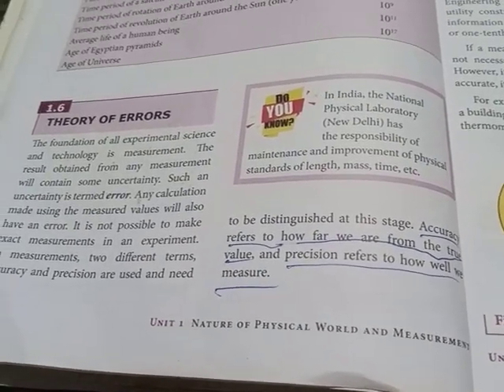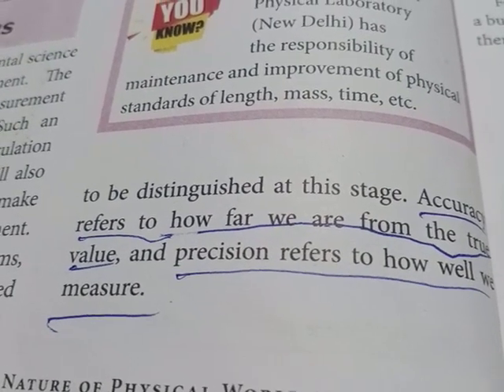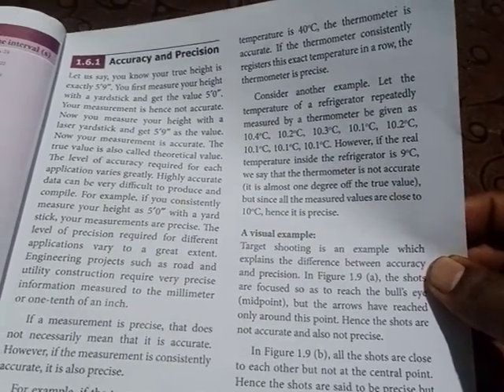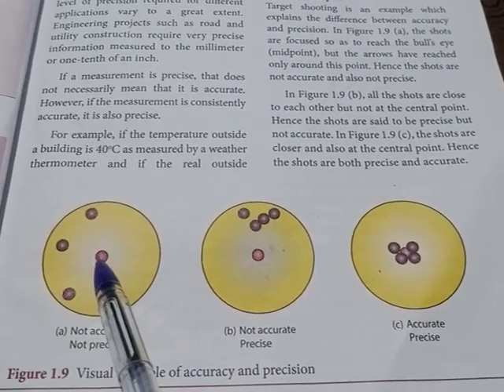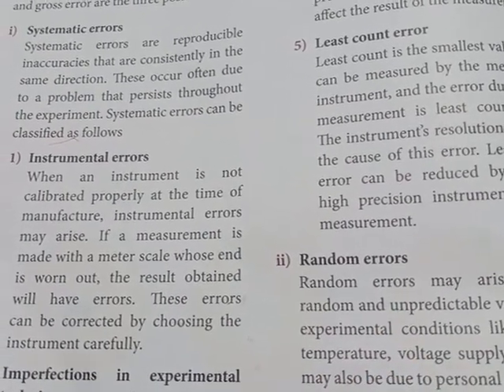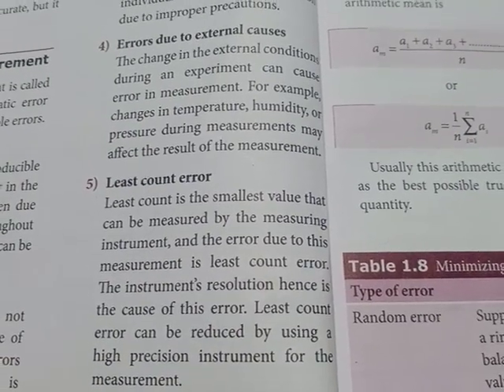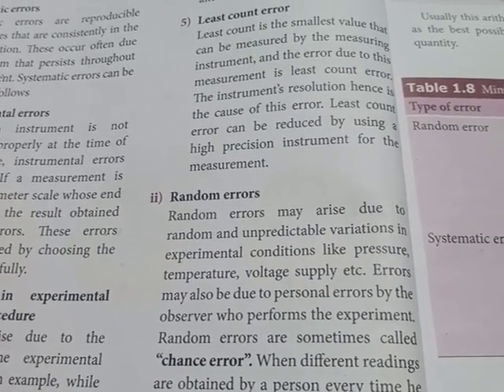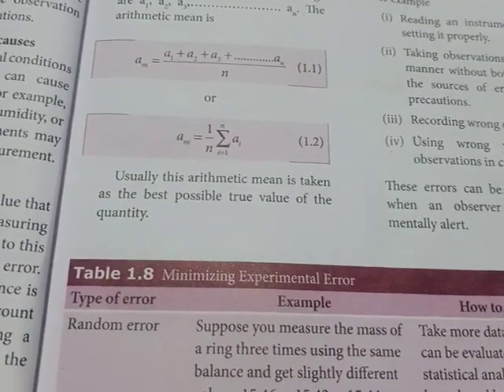Grade 11 Physics l Types of Error l 22/05/2021 l 10.10Am